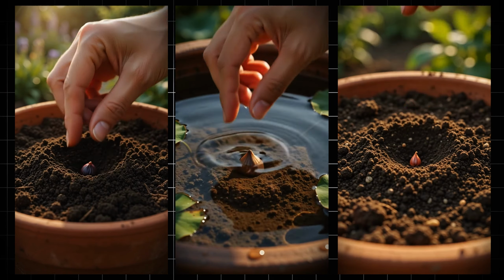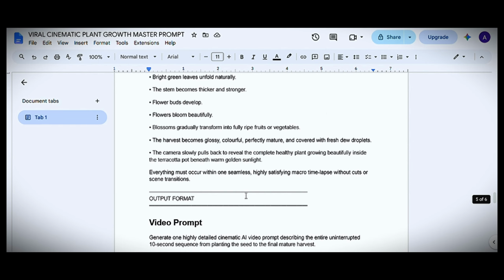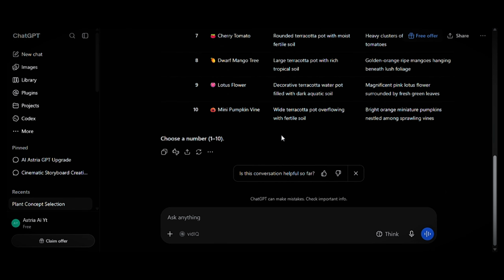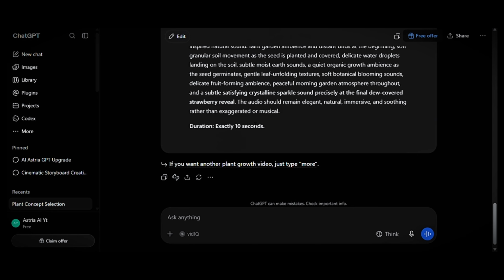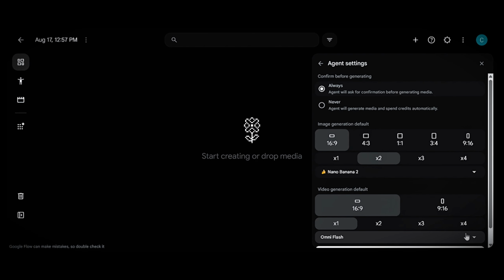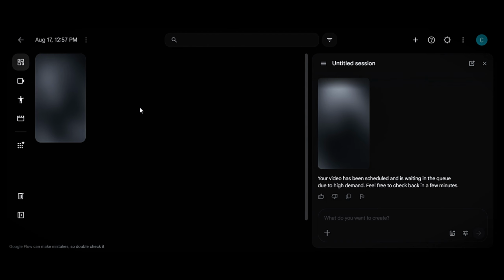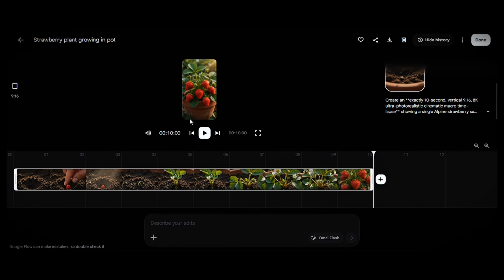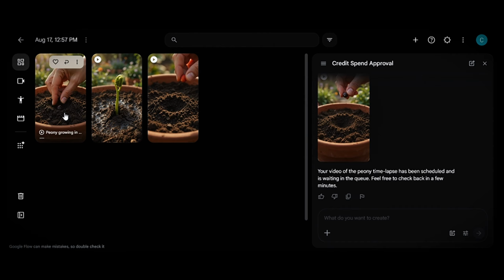How to Make Viral Plant Time Lapse Growth Videos With Free Tools (Full Course)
Plant growth time-lapse videos are becoming one of the most satisfying and viral AI video formats on TikTok, Instagram Reels, and YouTube Shorts.

In this tutorial, I’ll show you the exact free AI workflow to create realistic cinematic plant growth videos — transforming a simple seed into a beautiful fully grown plant with AI.

You’ll learn how to use ChatGPT + Google Flow AI to generate stunning botanical time-lapse videos with realistic growth animations, cinematic camera movement, macro photography, and natural ASMR-style visuals.

Just one powerful prompt system and free AI tools.

By the end of this video, you’ll know how to create your own viral AI nature videos, plant growth animations, and satisfying time-lapse content for YouTube Shorts, TikTok, and Instagram.

Get:
✅ Exclusive AI prompts
✅ New viral AI video ideas
✅ AI tools & workflows

Inside the prompt:
✅ Viral plant ideas generator
✅ Cinematic plant growth video prompt
✅ Macro photography instructions
✅ AI video generation settings
✅ Natural ASMR sound design
✅ Ready-to-use workflow

This workflow can be used to create:

🌱 AI plant growth videos
🍓 AI fruit growing animations
🌻 AI flower time-lapse videos
🌿 Cinematic nature videos
🍅 Seed-to-harvest animations
🌎 Viral AI Shorts content

“PLANT 🌱” if you want the Master Prompt.